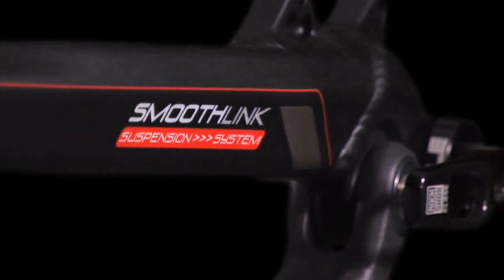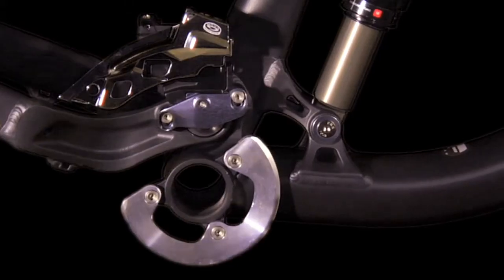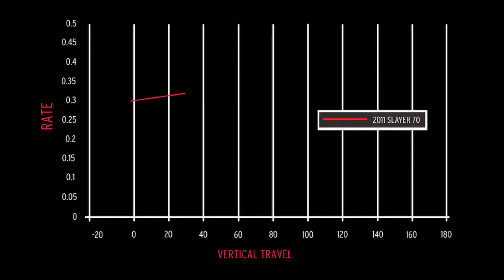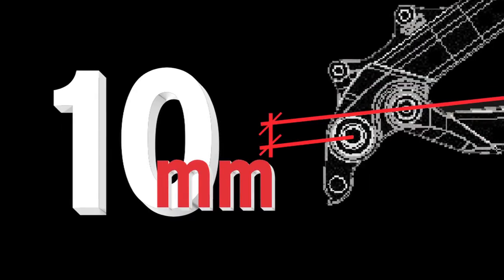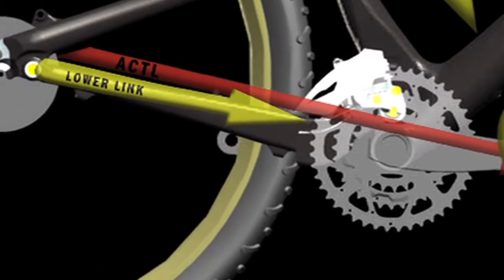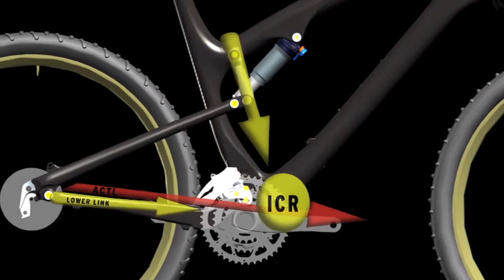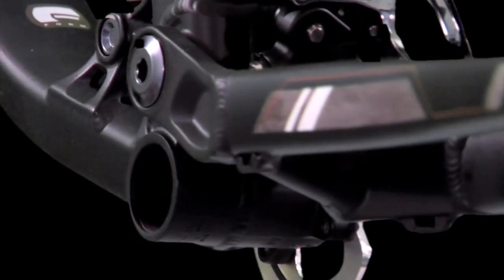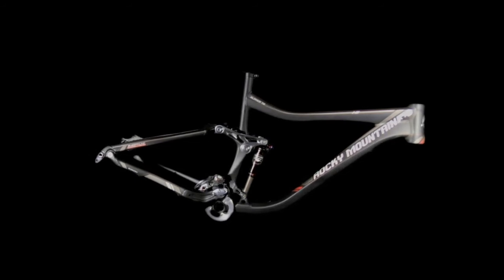Rocky Mountain Bicycles | SmoothLink™ Suspension System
Rocky Mountain's SmoothLink(TM) patent stipulates that a line drawn through the main pivot and the rearward clevis pivot is always above the rear axle at all points of travel. This is the key differentiator between SmoothLink(TM) and other suspension systems. The lower linkage member is almost parallel to the Average Chain Torque Line (ACTL), at all points of travel. Keeping the lower link parallel to the ACTL allows the instantaneous center of rotation (ICR) to follow very closely to the ACTL, thus practically eliminating pedal induced suspension bob.